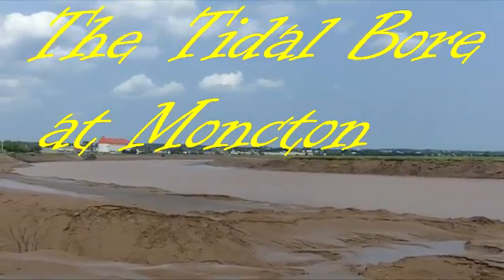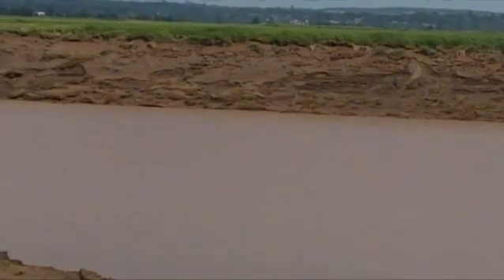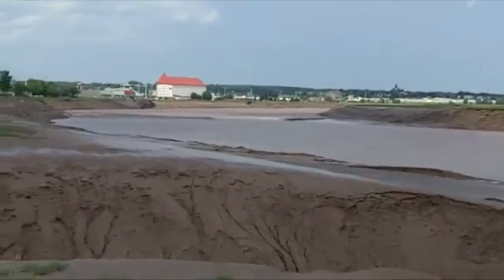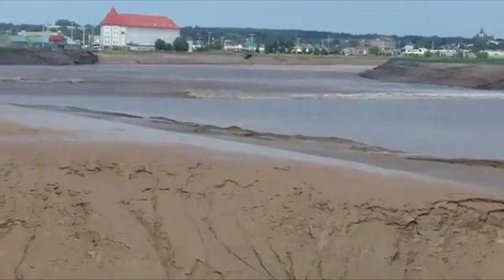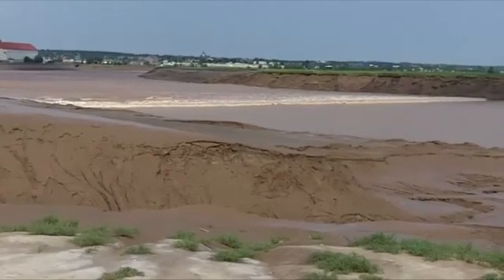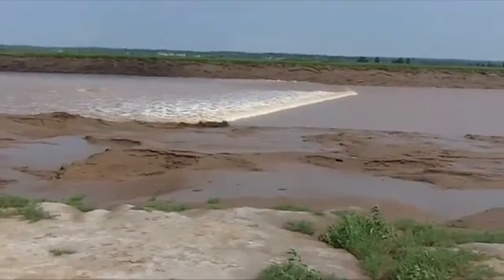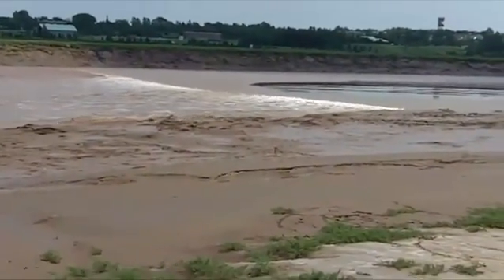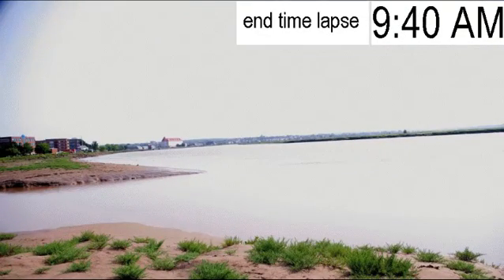Bay of Fundy Surf travels 17 miles upriver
When the Bay of Fundy reaches high tide, it sends a wave of water up the Petitcodiac River all the way to Moncton, 17 miles away. The wave is normally high enough to surf on. Here's a video of this "Tidal Bore" and a time lapse of what happens afterward.